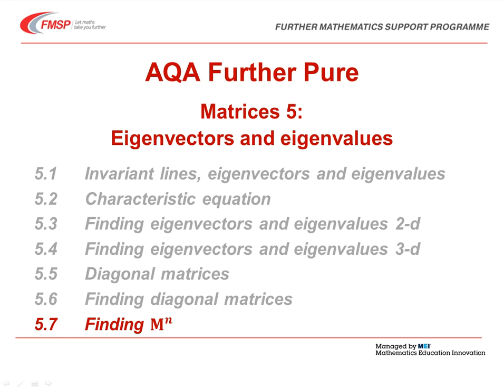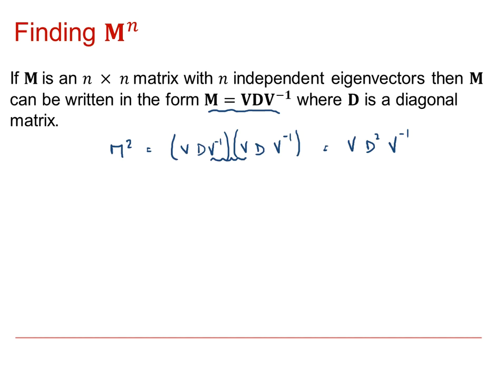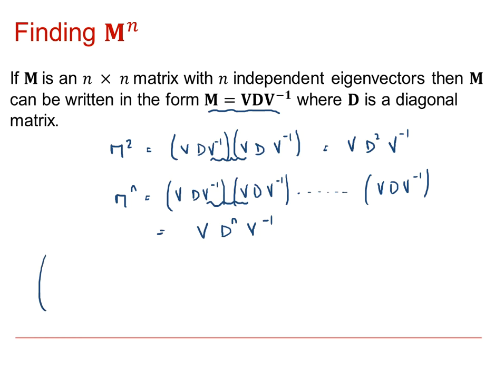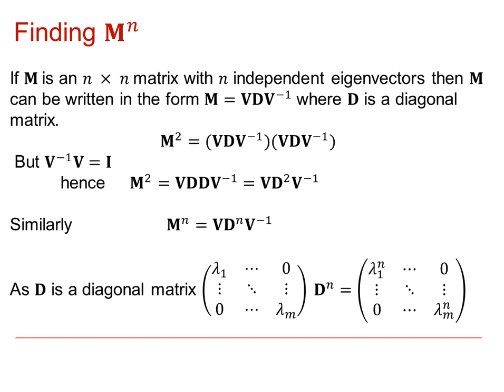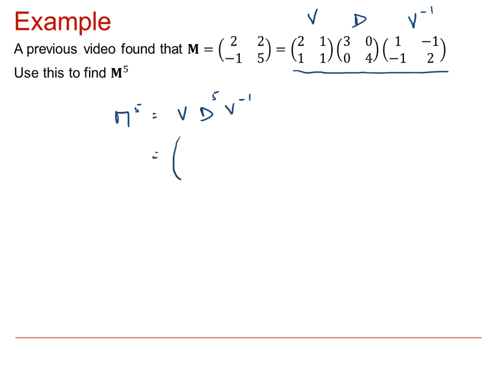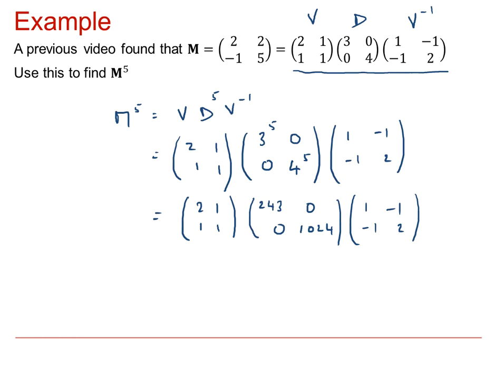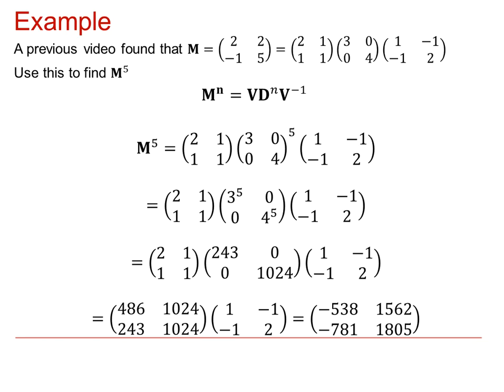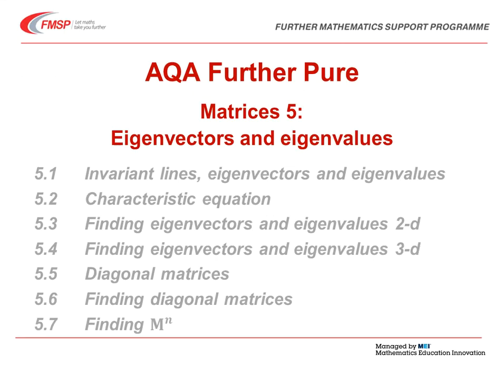AQA Core Pure Matrices 5-7